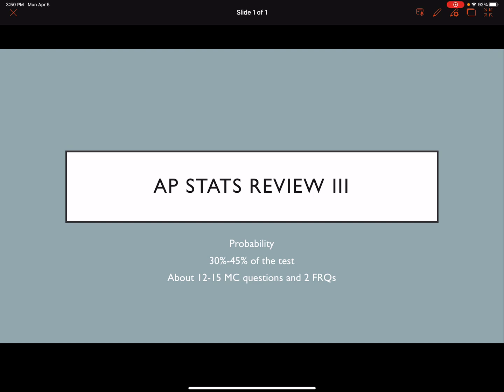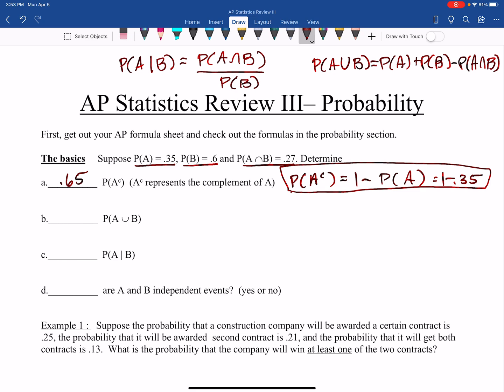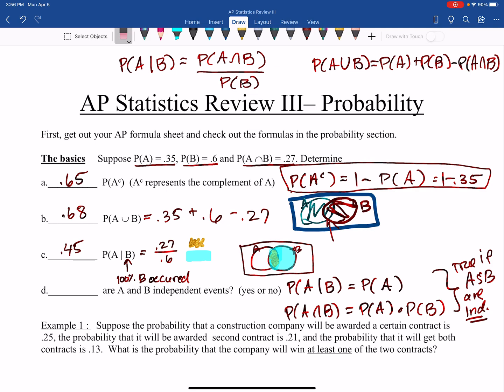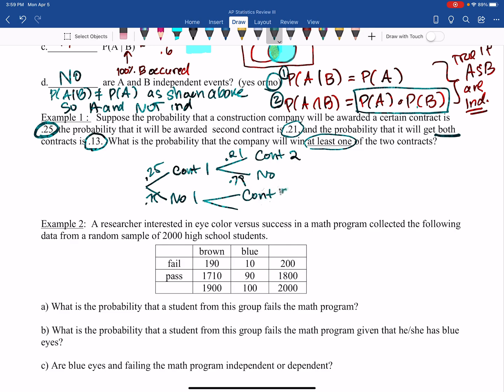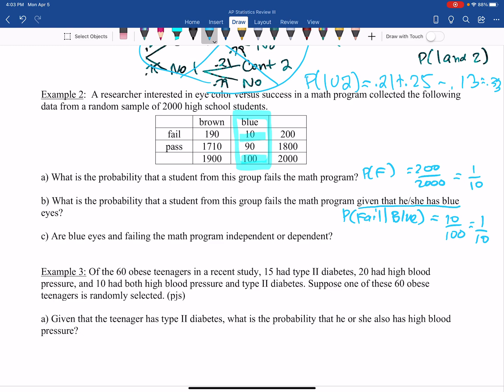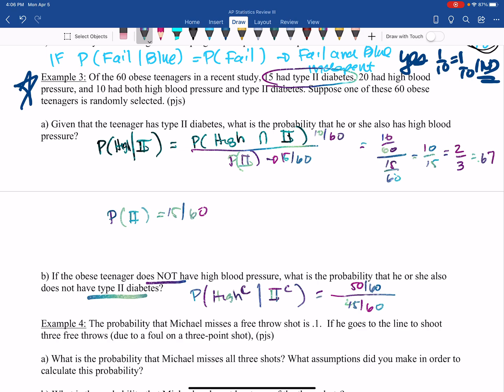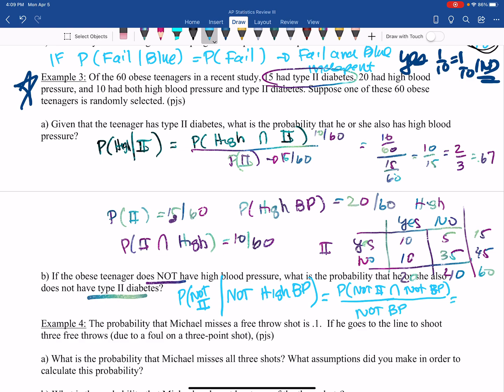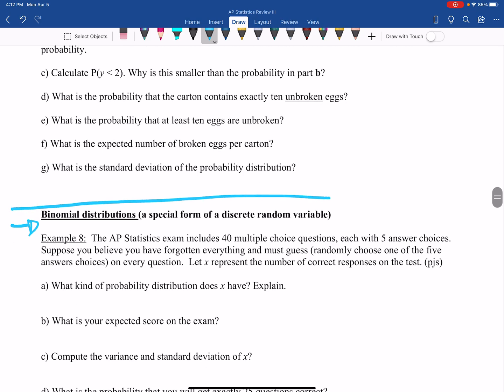AP STATS REVIEW PACKET #3 Day 1